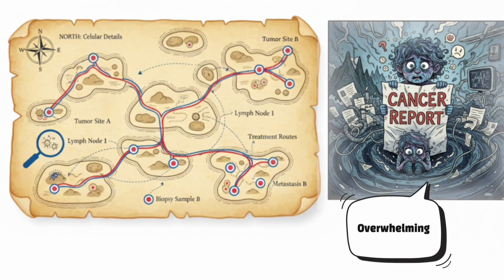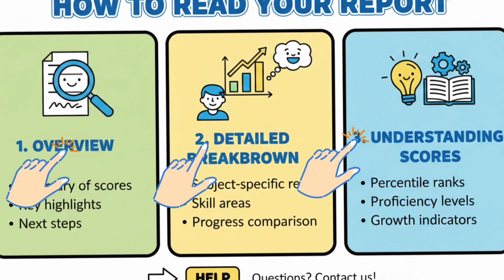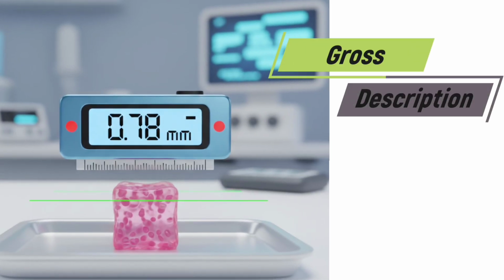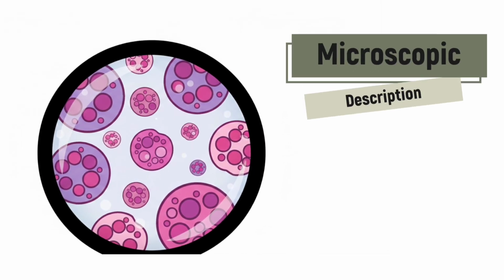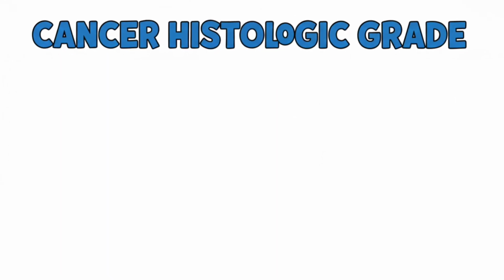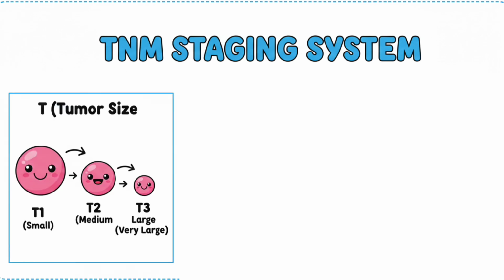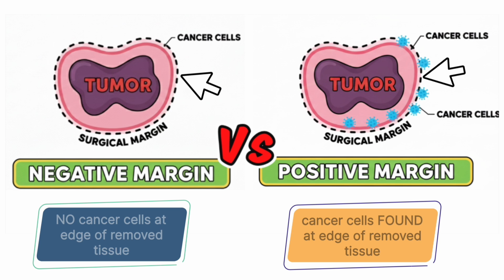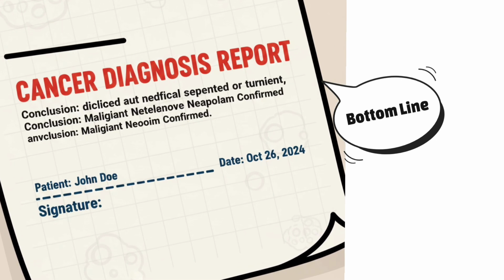How To Read Cancer In Pathology Report | How To Read Breast Cancer Pathology Report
The Core Sections
Most reports follow a standard structure, though the order may vary:
Gross Description: This describes what the tissue looks like to the naked eye (size, weight, color).
Microscopic Description: This is the detailed report of what the pathologist saw under the microscope. It often contains the most technical jargon.
Final Diagnosis: This is the "bottom line." It is usually a summary of the most important findings. Start here to get the big picture.
Comments: A section where the pathologist might explain a tricky finding or suggest further testing.

Grading vs. Staging

Tumor Grade (The "How")
The Grade (usually 1–3 or 4)

some of the visuals were AI generated

Essential Resources
MyPathologyReport.ca: Visual Dictionary – Great for looking up specific "tags" or words.
American Cancer Society: Understanding Pathology – A comprehensive "how-to" guide for patients.
NCI Visuals: Cancer Staging Illustrations – Helps visualize what the T, N, and M tags actually look like.

1. For ZapSplat

2. For Mixkit